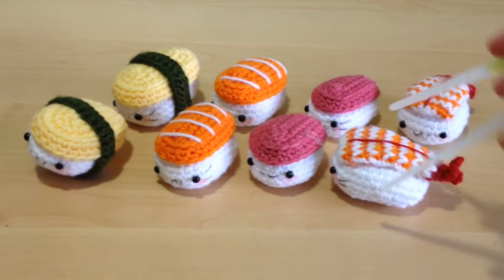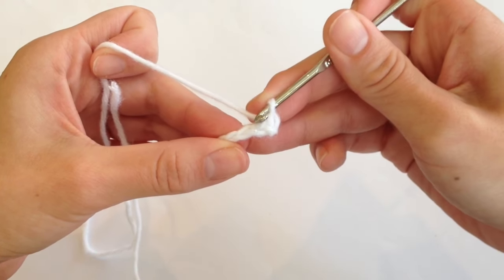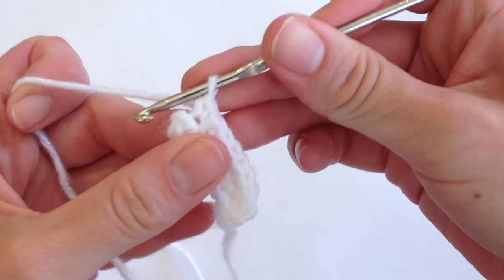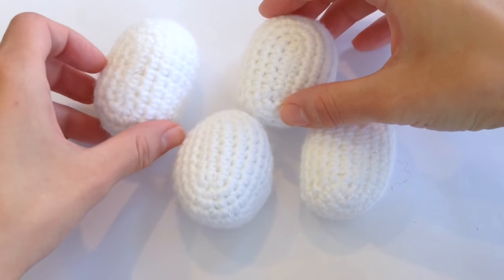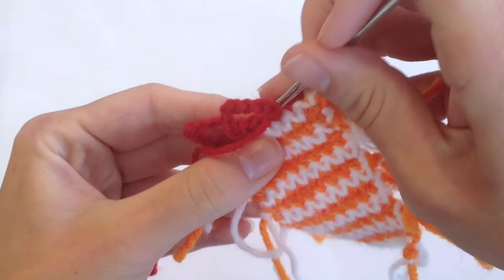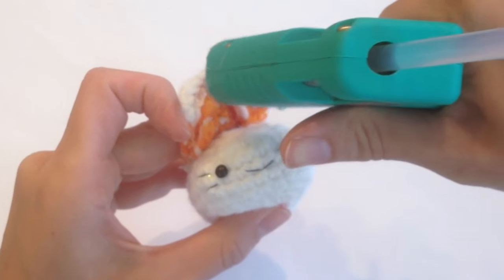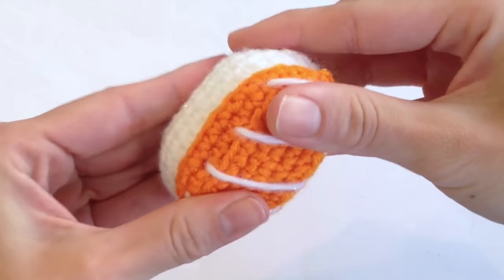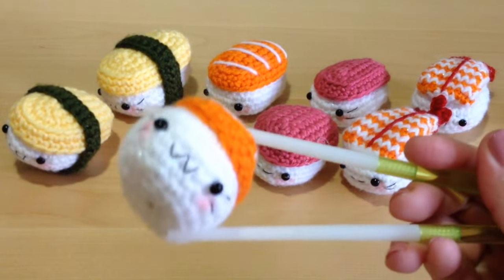How to crochet cute kawaii Sushi - Amigurumi Tutorial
Learn how to crochet this super cute sushi amigurumi character...! It's super easy to make, just takes some practice. A super delicious way to make the cutest meal ever...!!! Good luck and happy crafting! ^^

Love
Mio